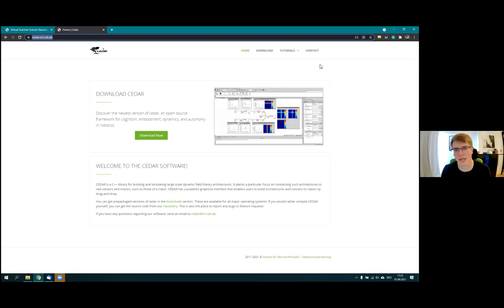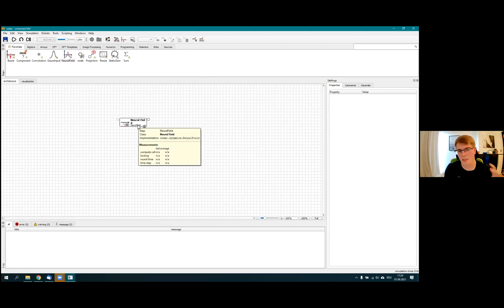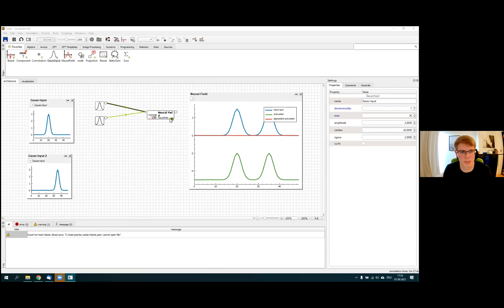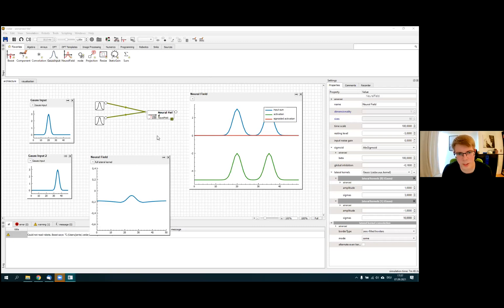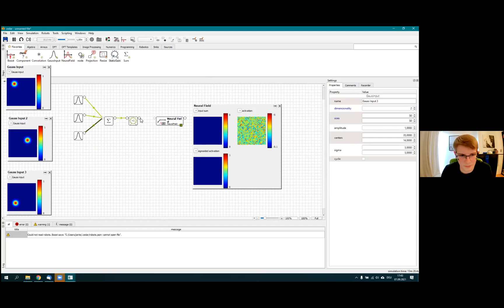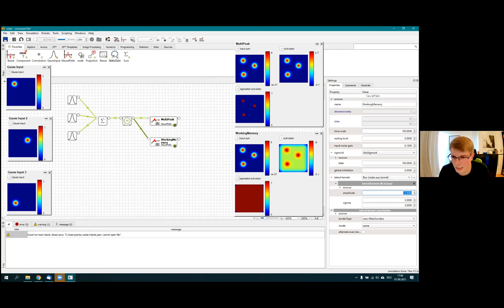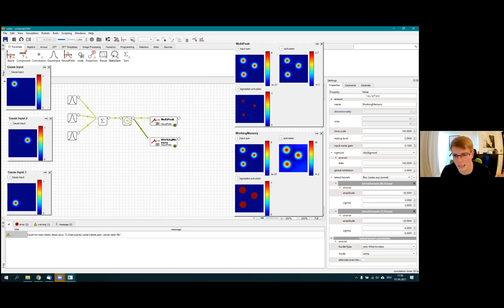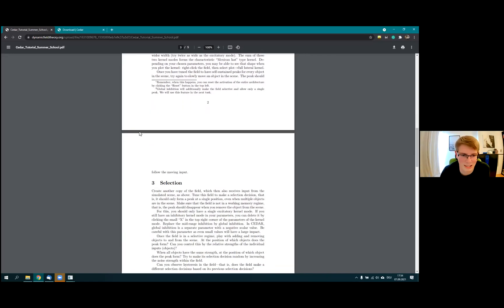Cedar tutorial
This tutorial introduces Cedar, the graphical programming interface for DFT architectures and provides practical tipps for how to get working in Cedar.